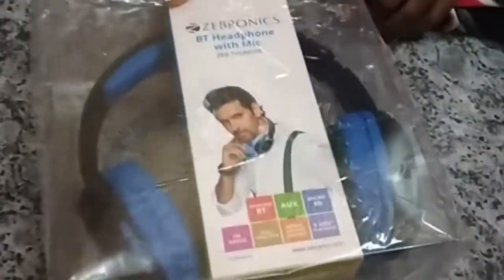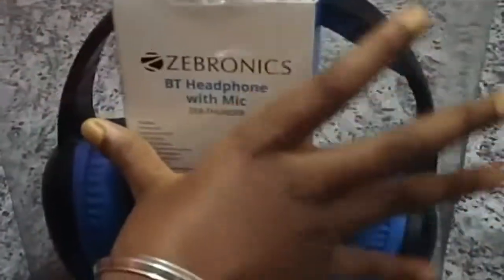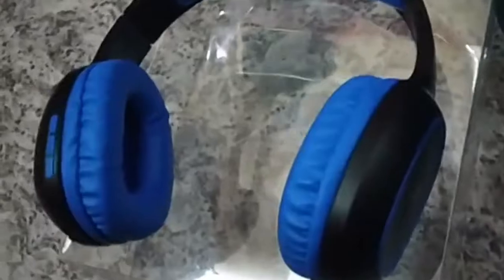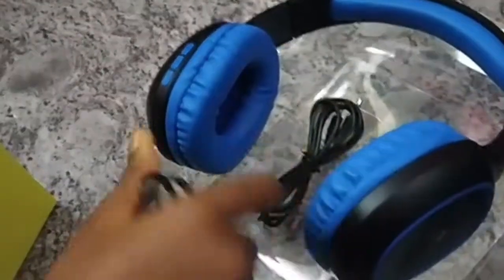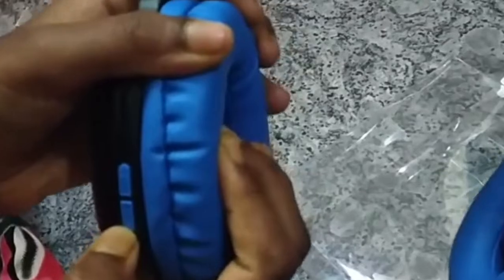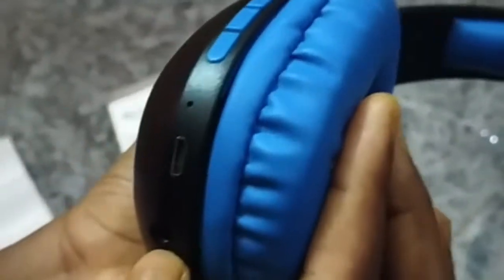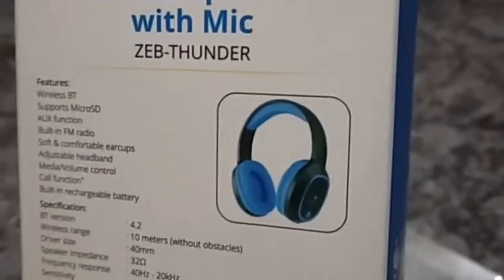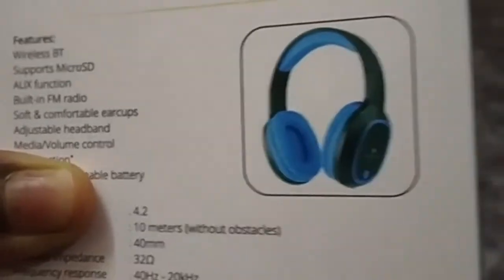Cheap and best headphone for online classes during lockdown. HeadPhone unboxing and review.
Dear Friends,